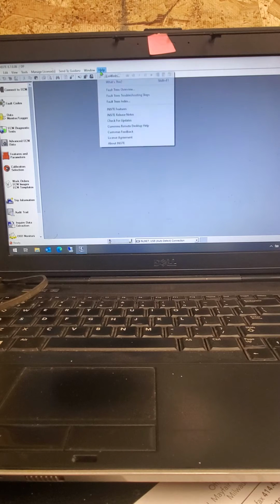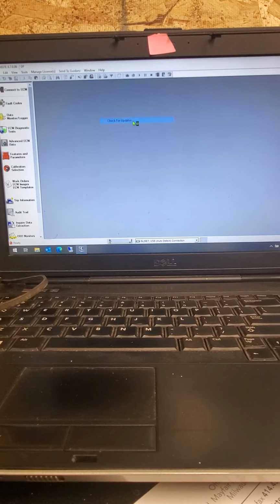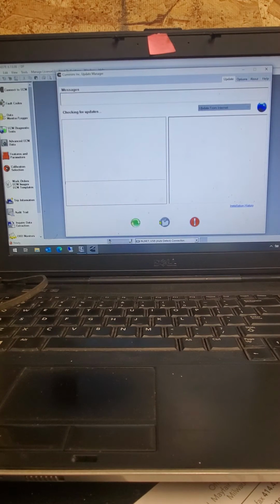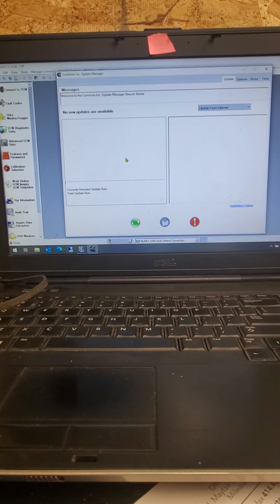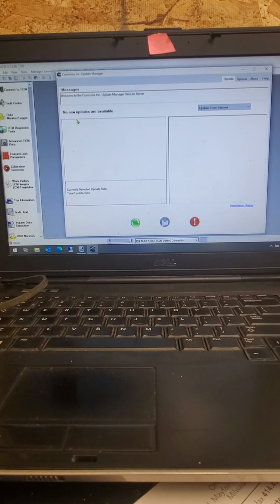Cummins Insite Software Updates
How to check for updates on your Cummins insite software